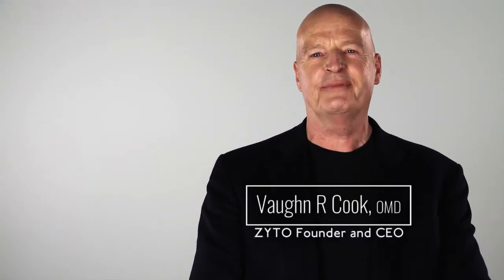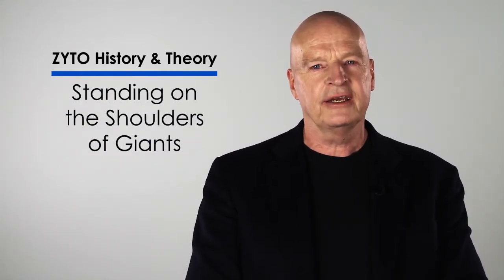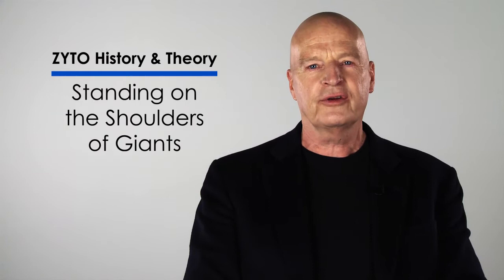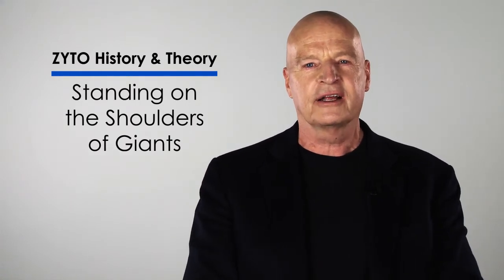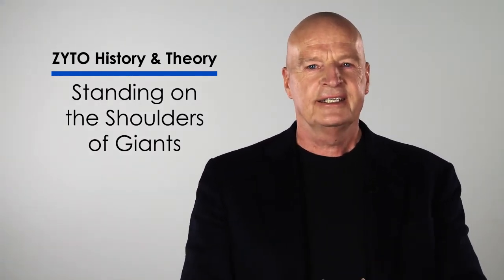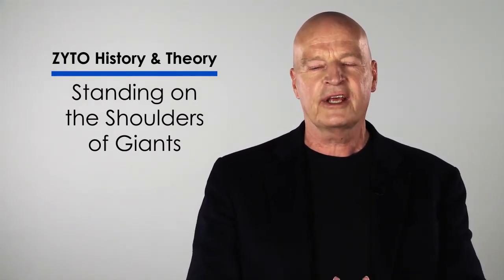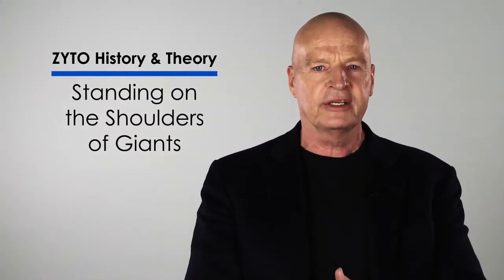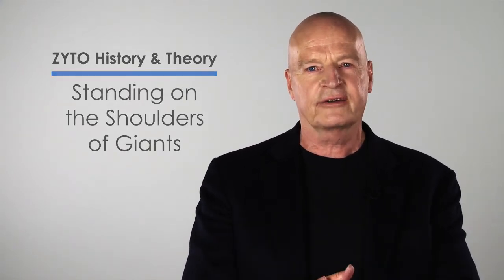ZYTO History & Theory: Standing on the Shoulders of Giants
One of the foundations of ZYTO technology is traditional Chinese medicine. In this video, ZYTO Founder and CEO Dr. Vaughn Cook discusses the ancient Chinese practice of acupuncture, as well as concepts of yin and yang, chi, and meridians.